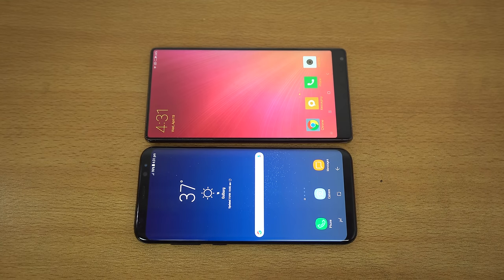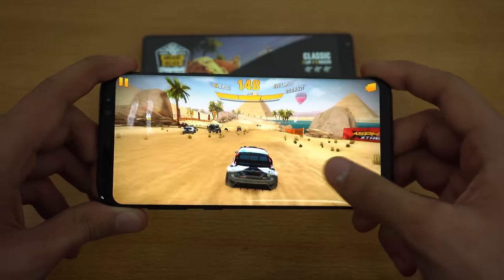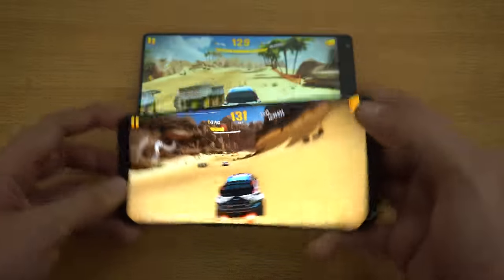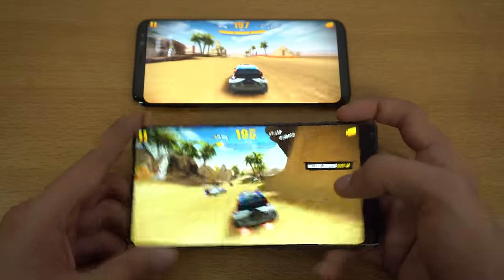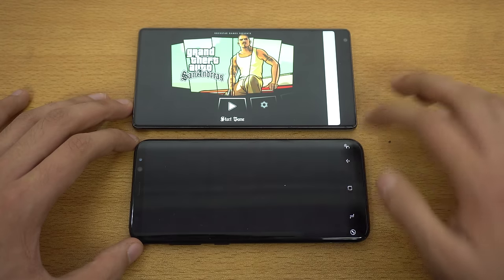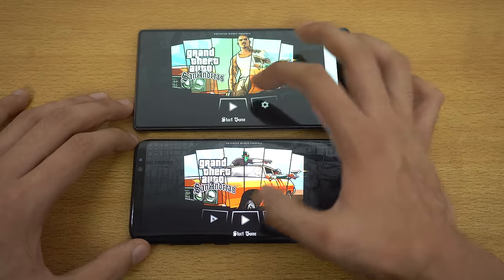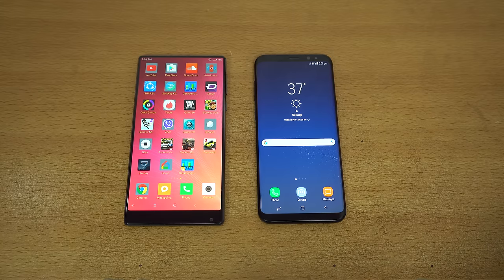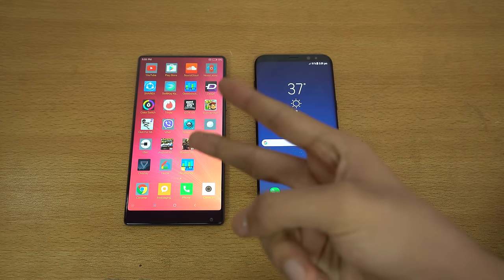Samsung Galaxy S8 Plus vs Xiaomi MI MIX - Gaming Comparison! (4K)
Samsung Galaxy S8 Plus vs Xiaomi MI MIX Gaming Comparison. Amazing displays but which one is the best when it comes to gaming? Let's find out.